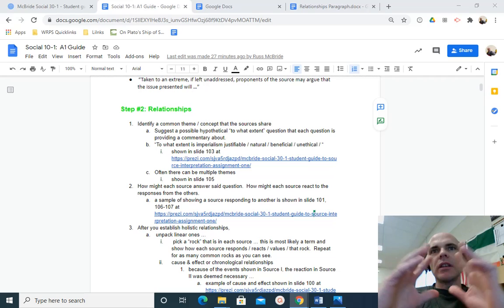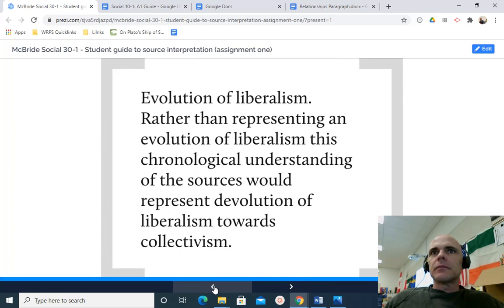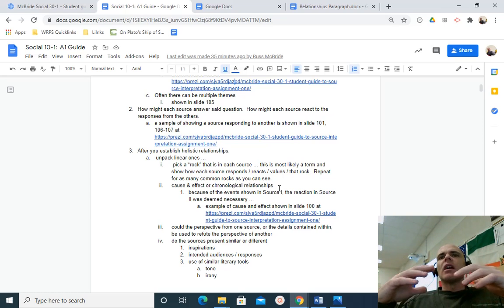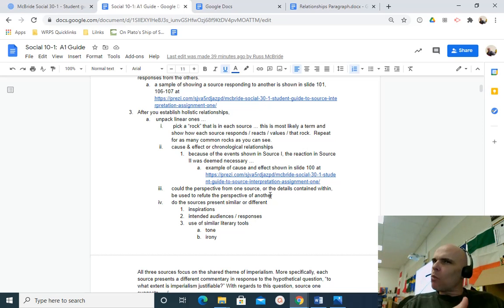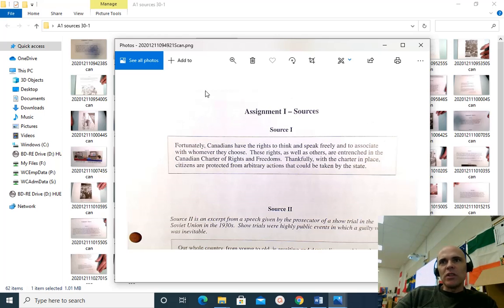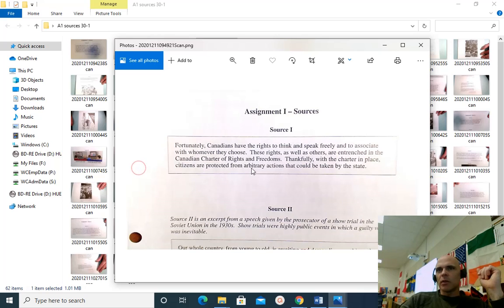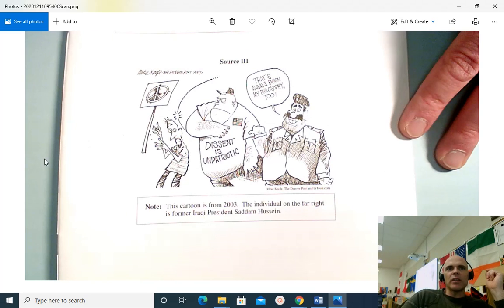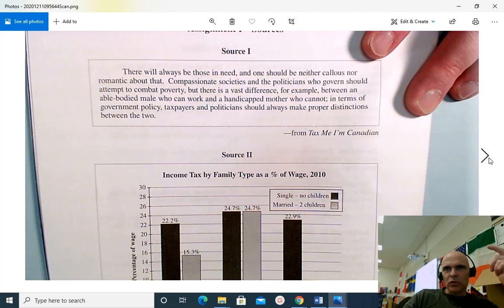Social Dash One A1: Relationships